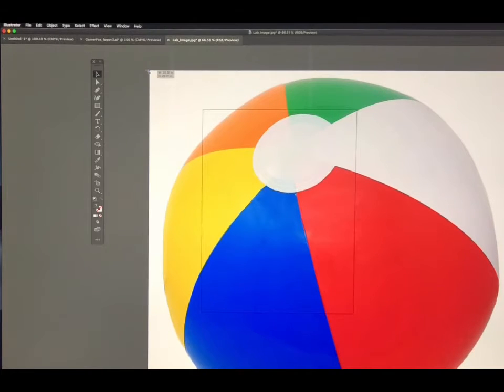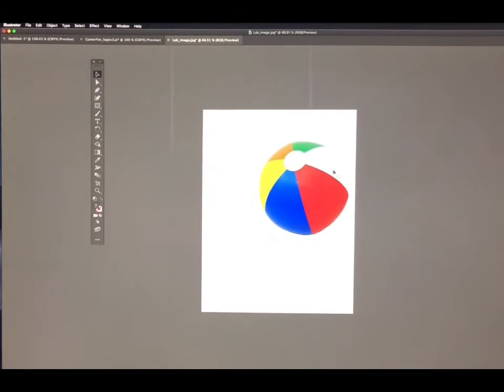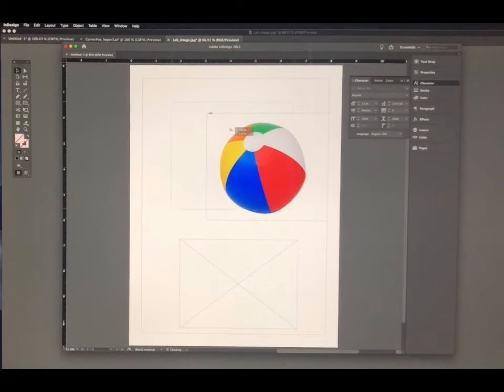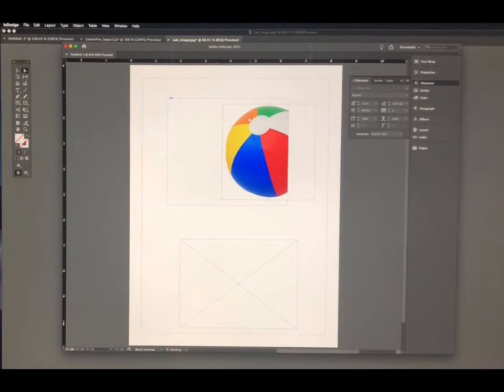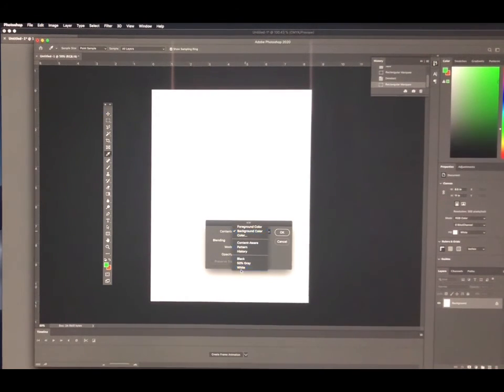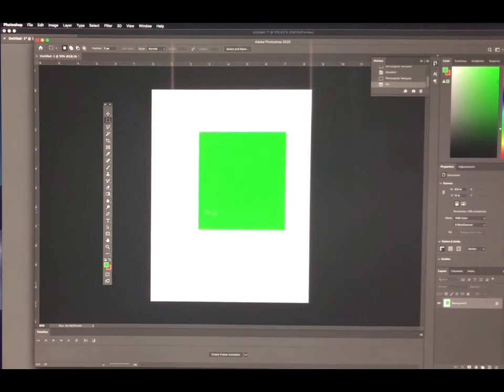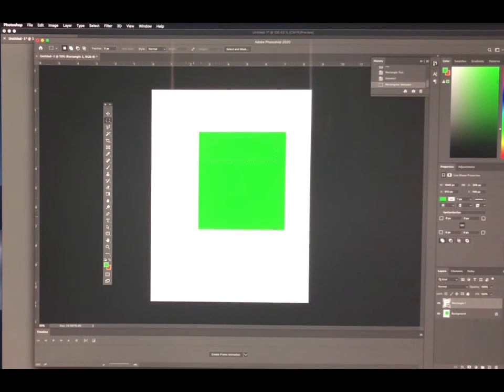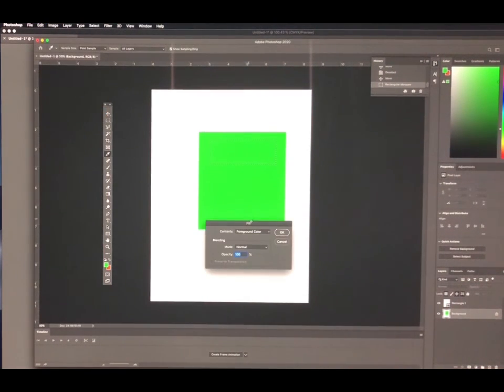Lab Q and A: Part One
Based off of feedback from my students this semester here is the first video mainly on some Illustrator, InDesign and Photoshop tasks that will help make creating graphics a little simpler.